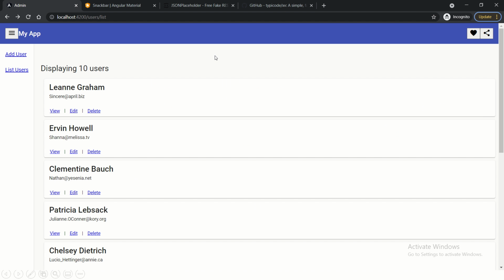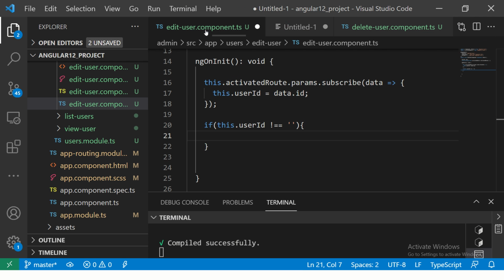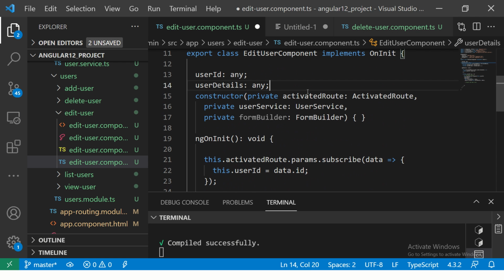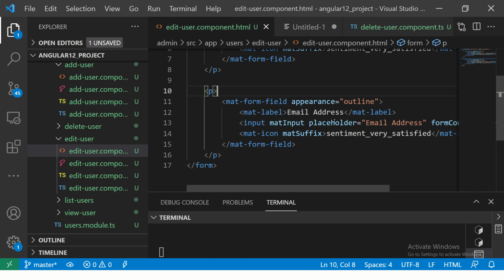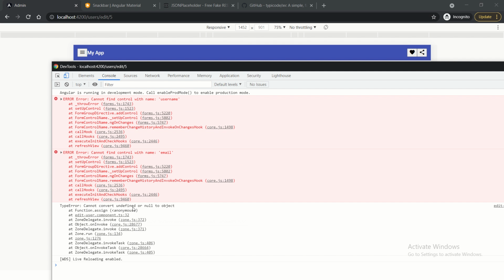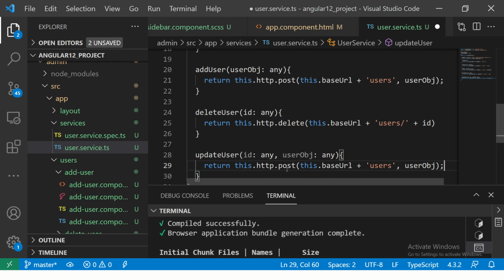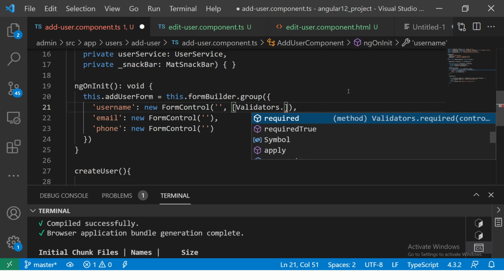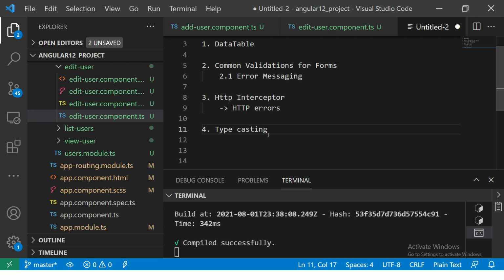Angular 12 CRUD with Web API Tutorial Part #3 | Angular Material 12 CRUD Step By Step